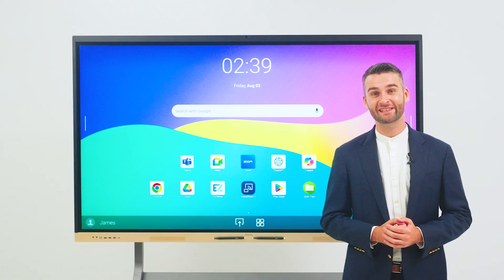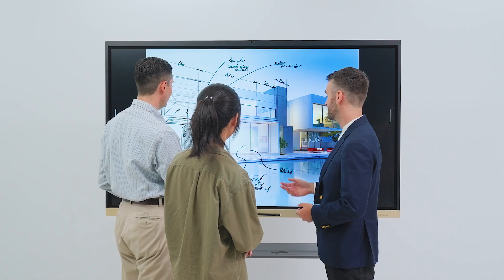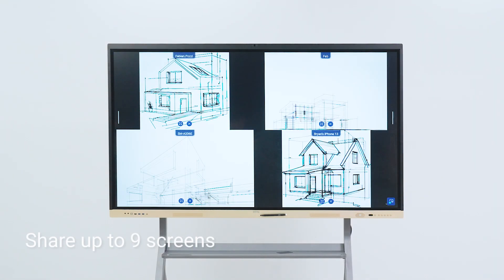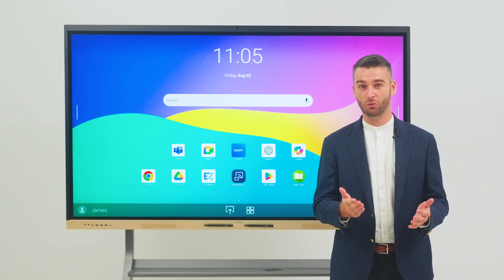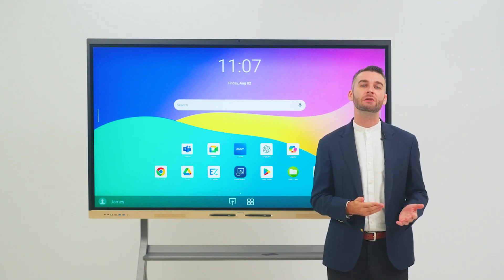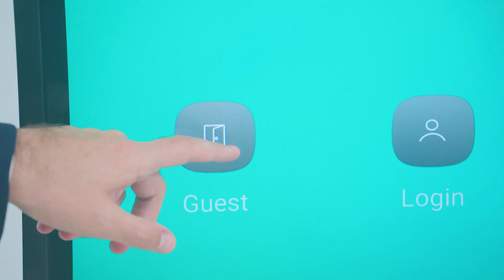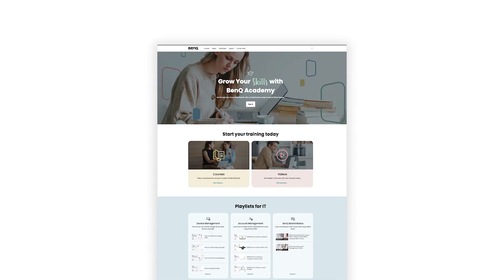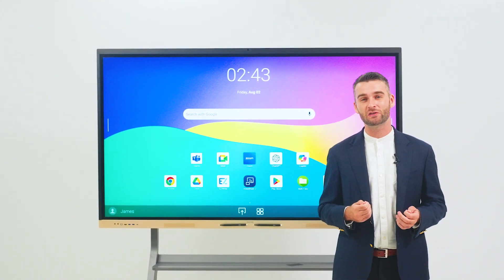[Demo] BenQ Board RE04FV | All-in-one corporate solution | BenQ Education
The BenQ Board RE04FV is a cutting-edge interactive display designed for seamless collaboration, enhanced productivity and optimal user experience.

In this video, we highlight its powerful specifications, outstanding features and energy efficiency, making it an ideal solution for corporate environments.
*Flicker-free available on 65", 75", and 86" models

00:00 Introduction
00:18 Hardware
01:31 Present your way
01:51 Meet your way
02:26 Brainstorm your way
03:06 Easy Management
05:00 World's most energy efficient
05:27 Conclusion

Visit the BenQ Education website to learn more about BenQ Boards